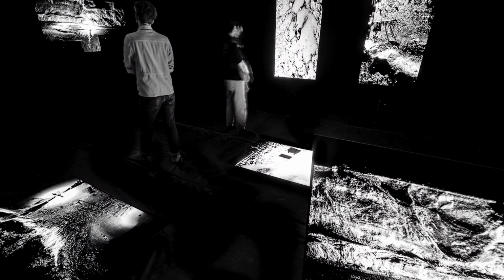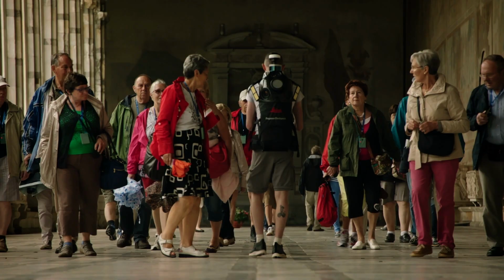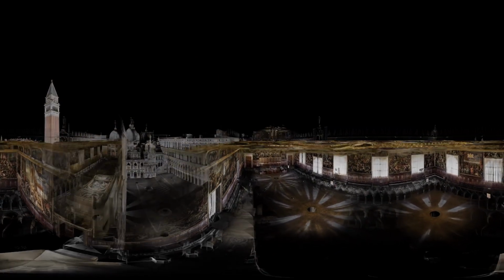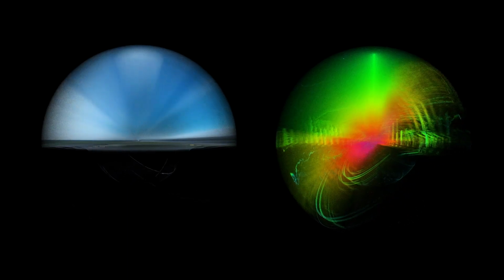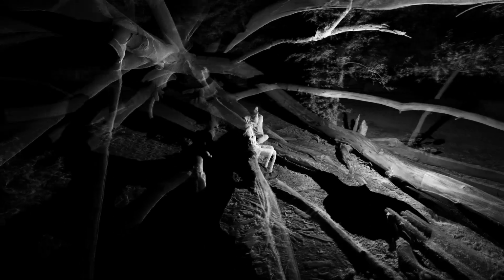Venice Immersive 2022 - Framerate: Pulse of the Earth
79. MOSTRA INTERNAZIONALE D’ARTE CINEMATOGRAFICA
La Biennale di Venezia

Venice Immersive 2022
FRAMERATE: PULSE OF THE EARTH
by Matthew Shaw and William Trossell